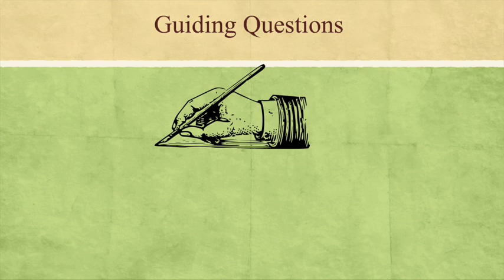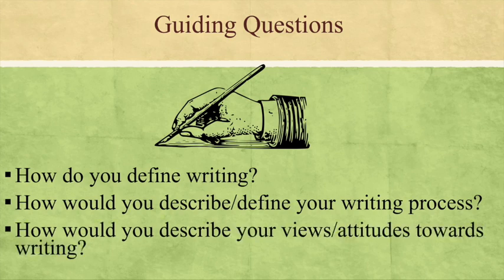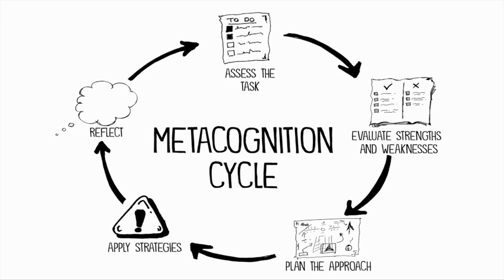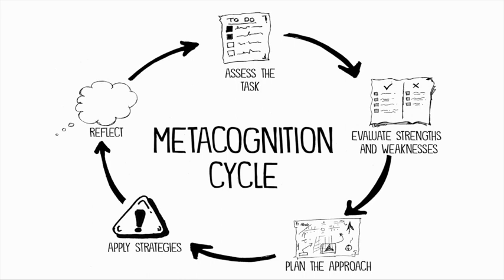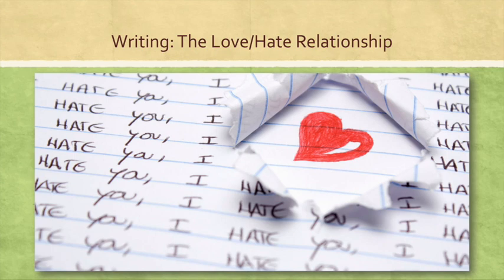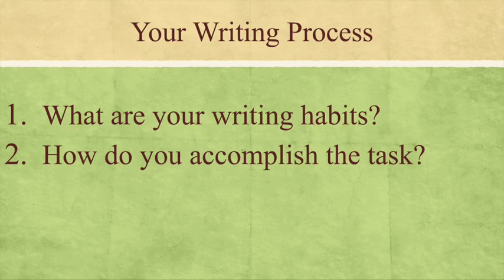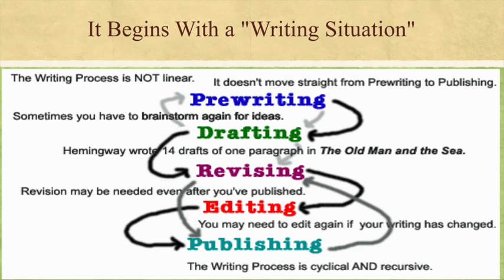Your Writing Process